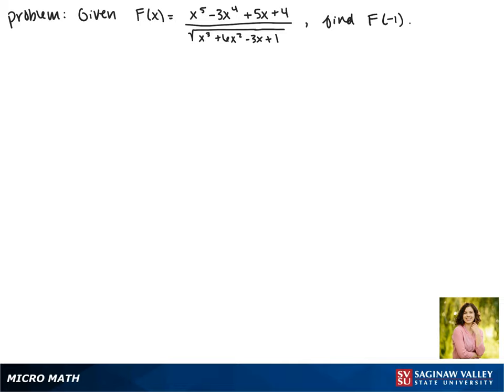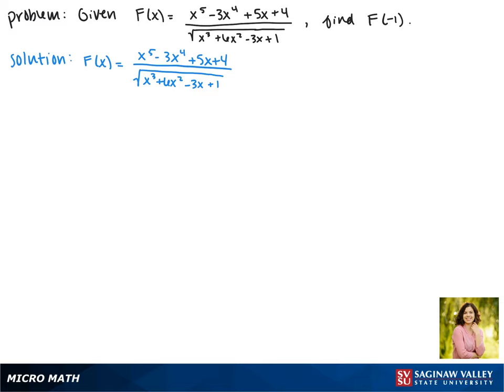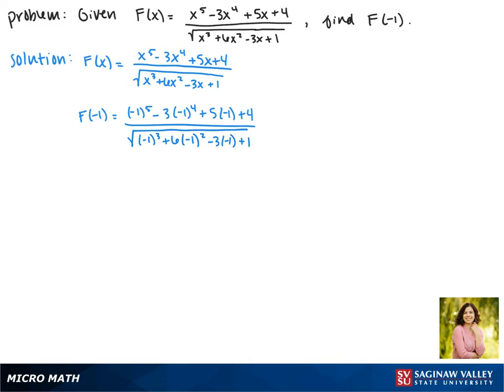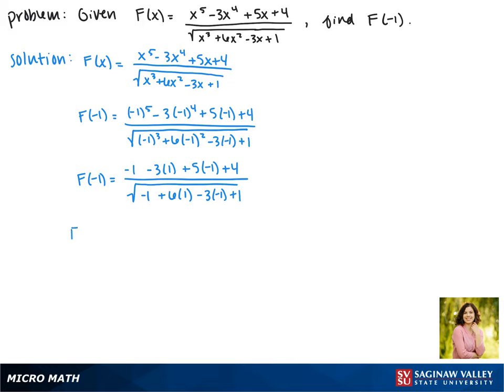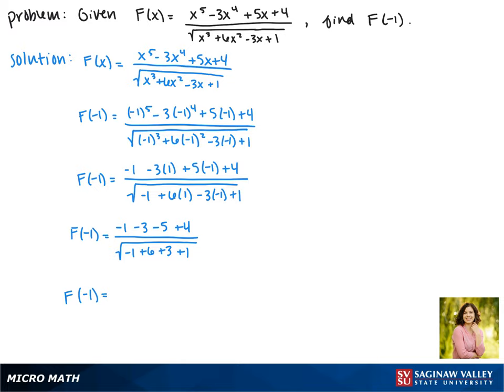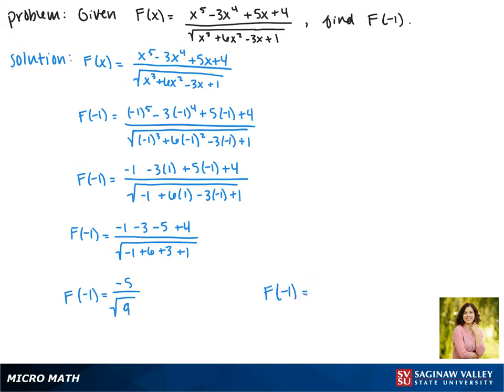Functions: Find F(-1) where F(x) = (x^5 - 3x^4 + 5x + 4) / √(x^3 + 6x^2 - 3x + 1)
Jenna from SVSU Micro Math helps you evaluate a function for a given input.